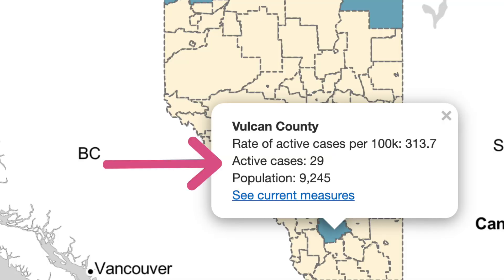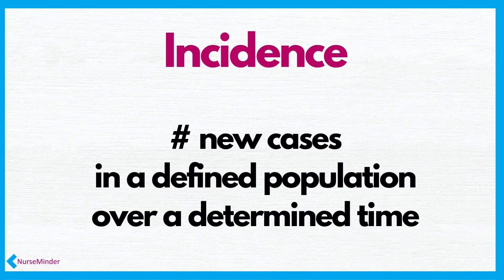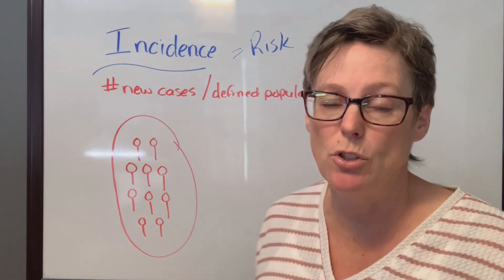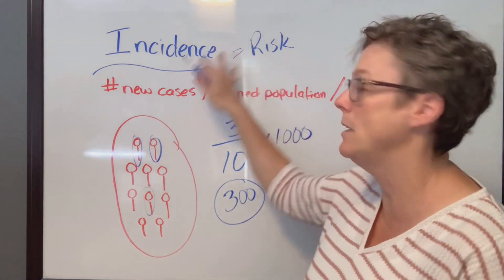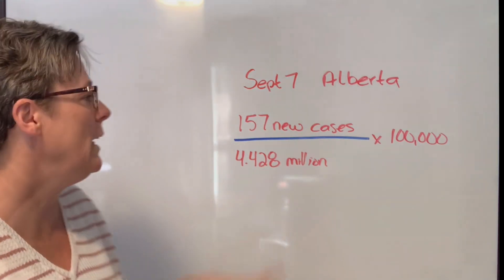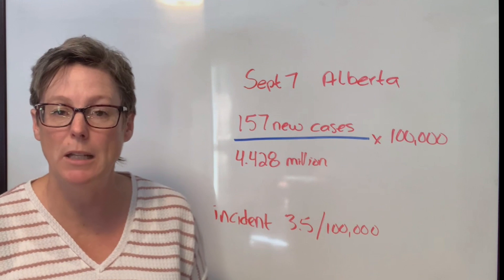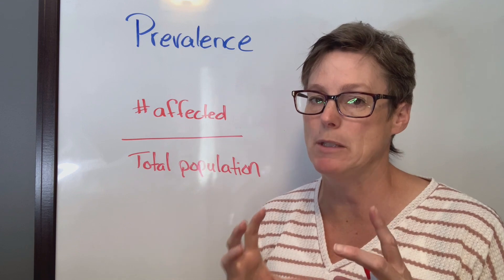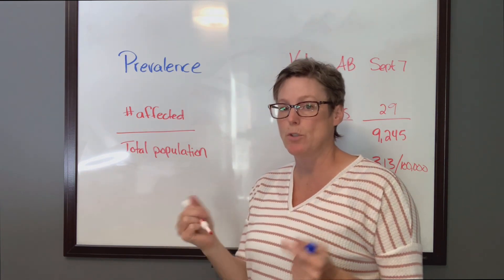Prevalence vs Incidence Understanding Covid Numbers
This video is about Prevalence vs Incidence.  Understanding Covid Numbers.  How Bad is Covid Really? Prevalence vs Incidence

157 new cases, 545 total cases and a rate of infection at 300/100,000 ... what the heck does this all mean?

To better understand your risk and the planning that goes into community responses and government policy, we need to look at two critical factors related to epidemiology:  incidence and prevalence.

Incidence talks about the new cases/defined population/ over a period of time whereas prevalence looks at the total affected in a total population.

This video will look at numbers recently posted in September 2020 related to Covid in Alberta. You can use these examples to better understand the risk in your community.